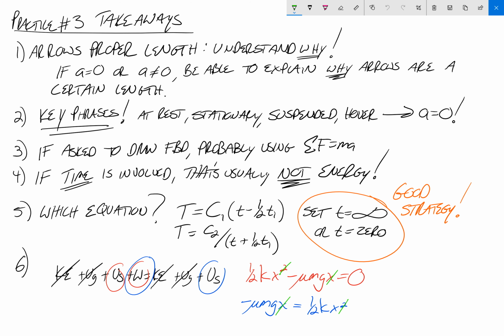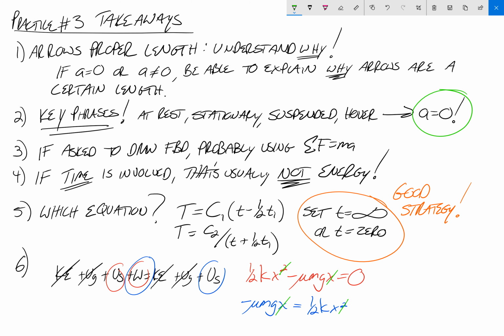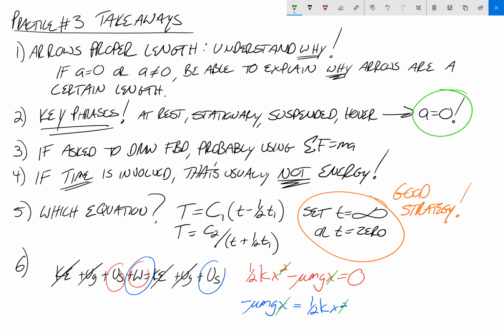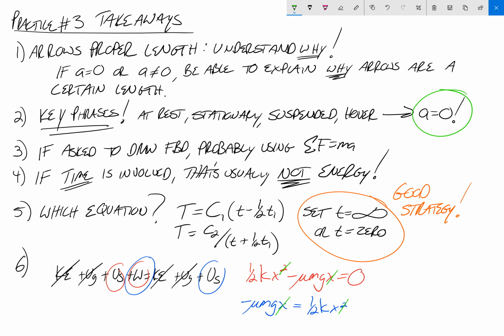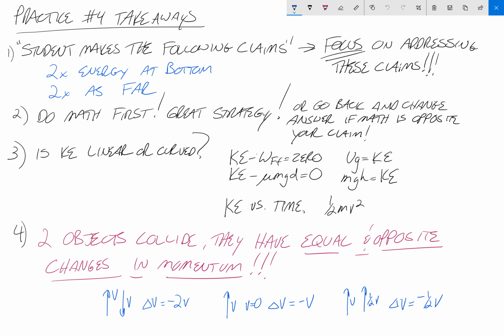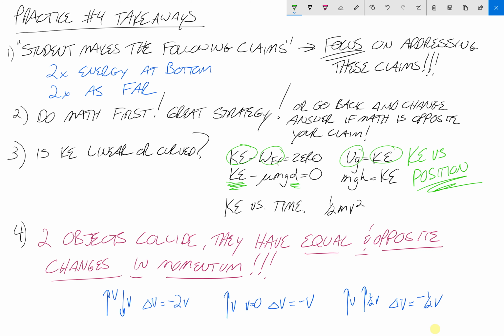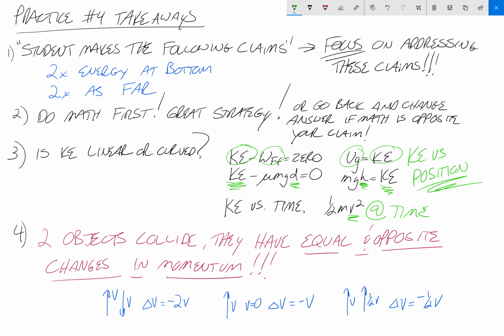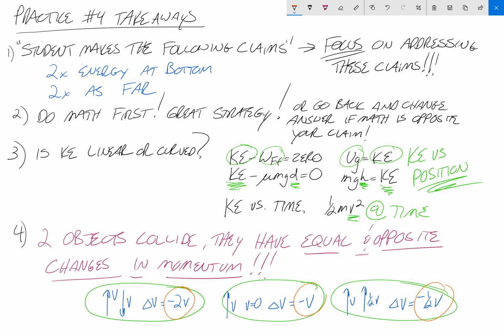Garodnick- Practice #3 and #4